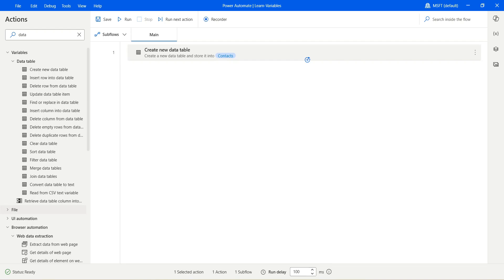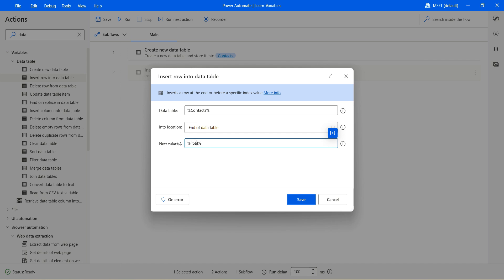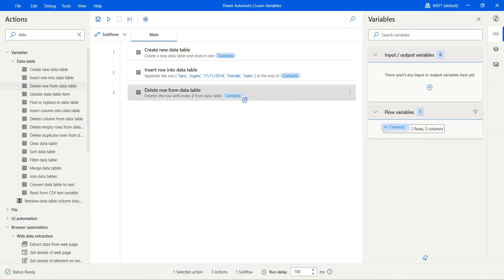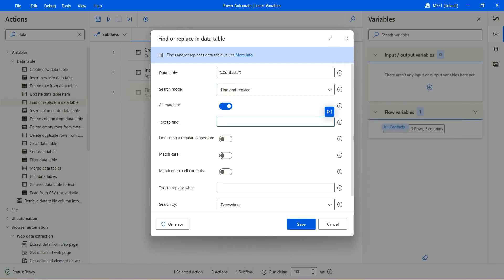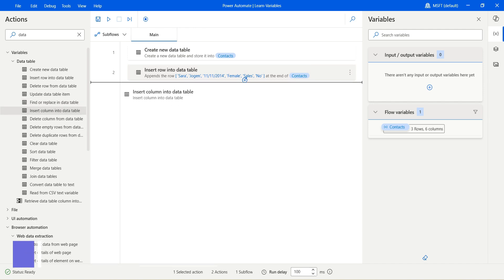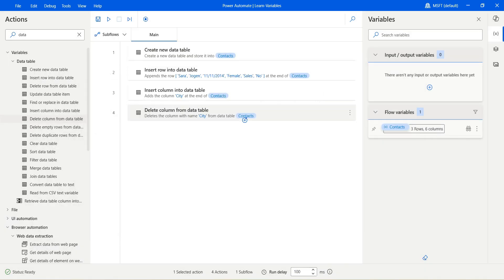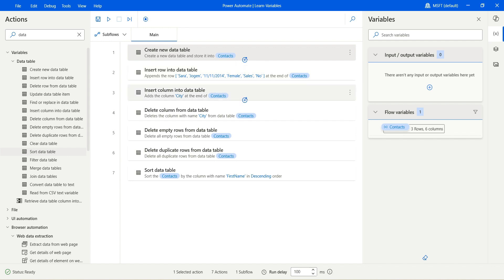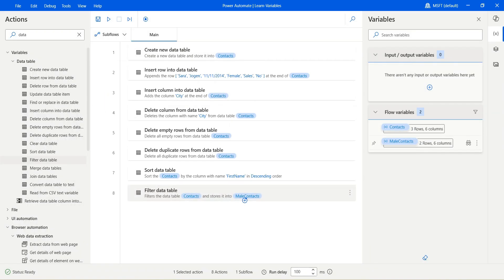Power Automate Desktop - Data Table Overview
In this detailed video, I will provide an overview of the common actions of Data Table variable type in Power Automate Desktop.